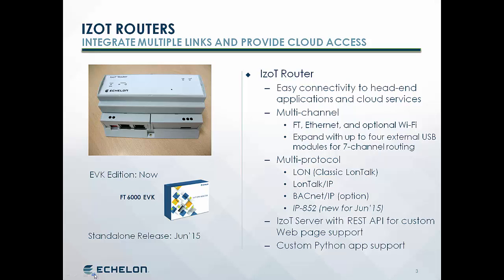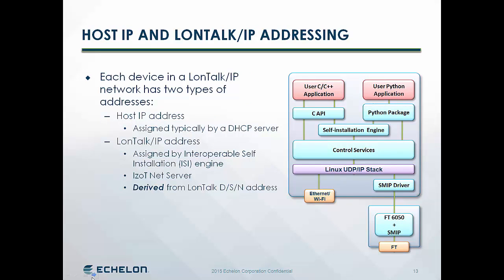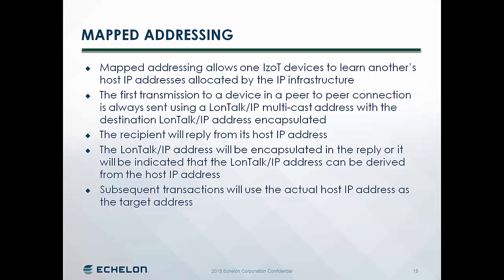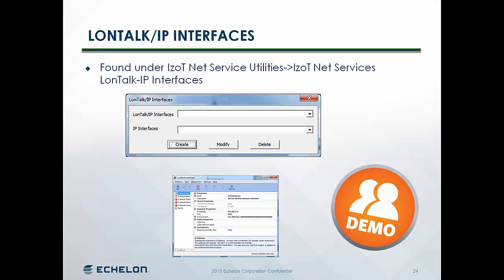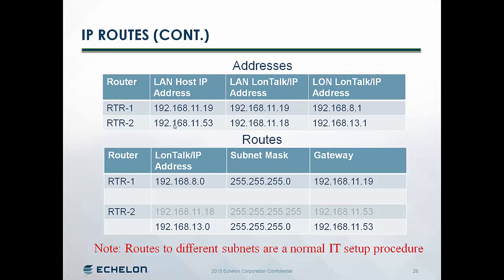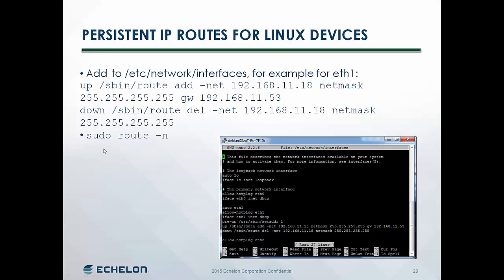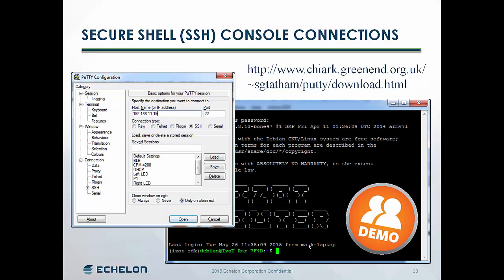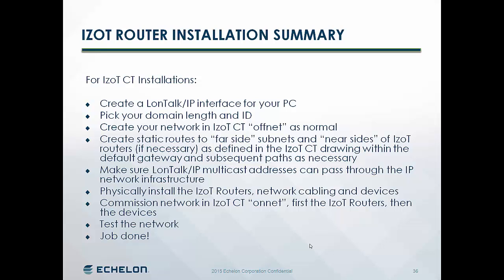IzoT™ Router EVK Edition and IzoT Router Standalone Edition Installation Overview